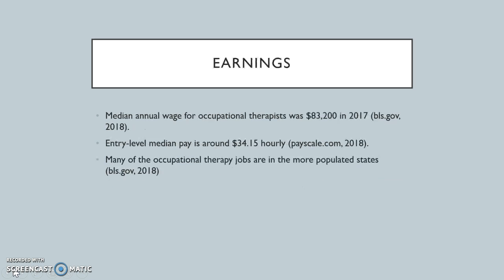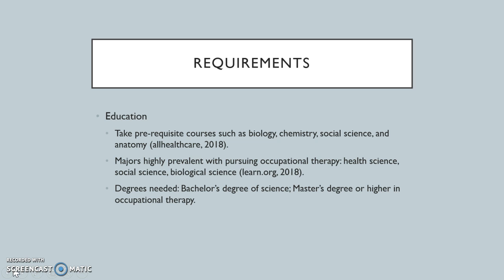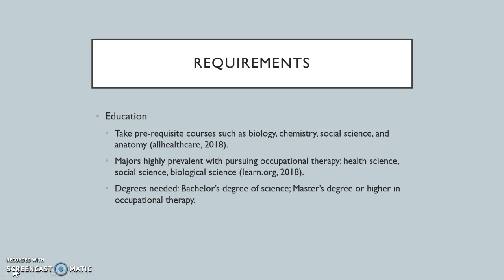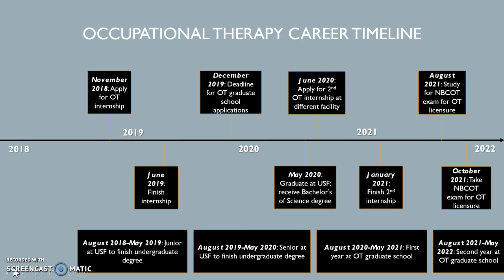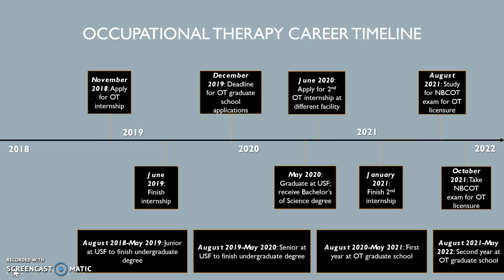HSC 2000 OT presentation